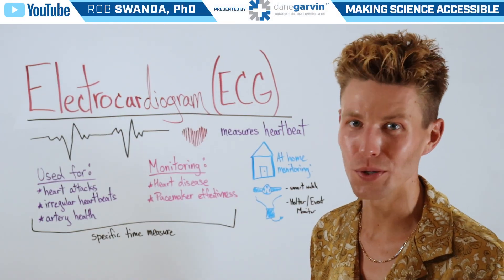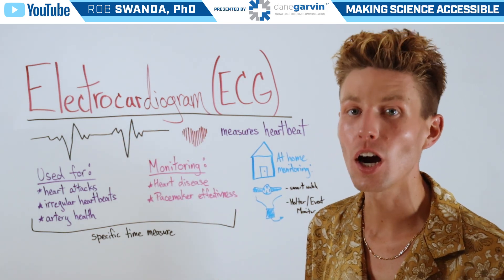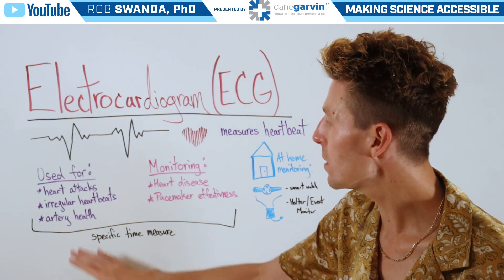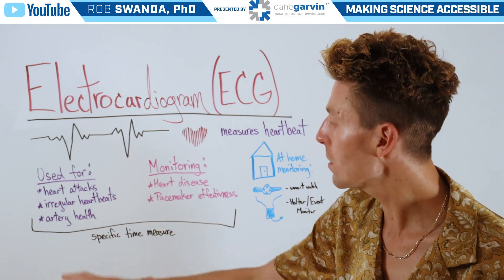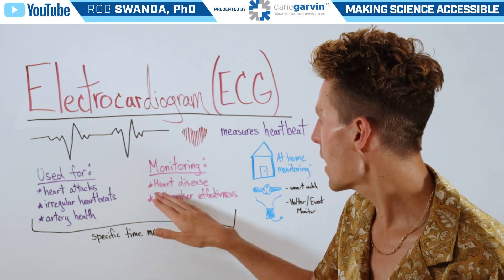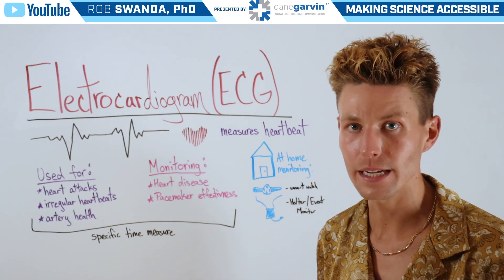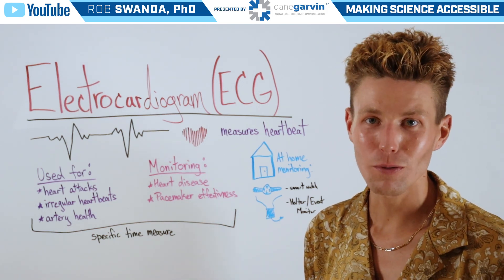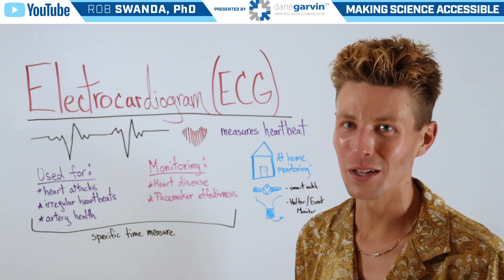Overview of an Electrocardiogram (ECG or EKG)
An electrocardiogram, often called an ECG or EKG, is a simple and quick test that measures the electrical activity of your heart. Small sensors, called electrodes, are placed on your skin to detect the electrical signals your heart produces each time it beats. These signals are recorded by a machine and displayed as a series of waves on a graph. Health care providers use ECGs to check for various heart conditions, such as irregular heartbeats (arrhythmias), heart attacks, and other heart problems.